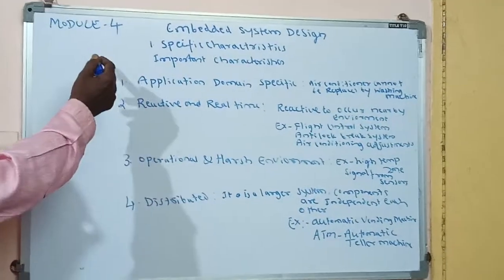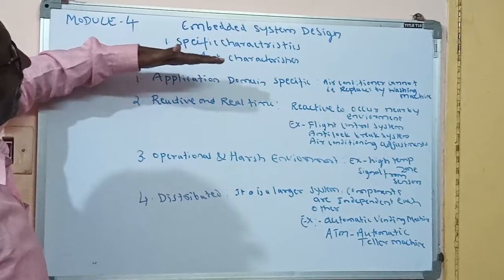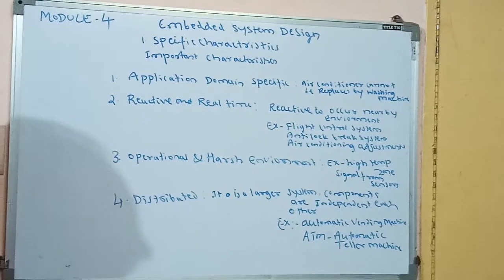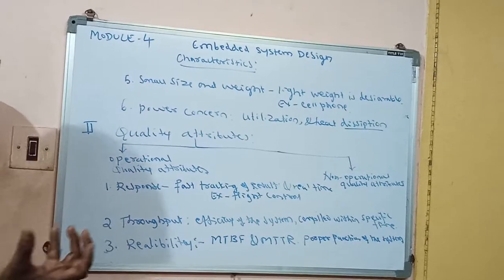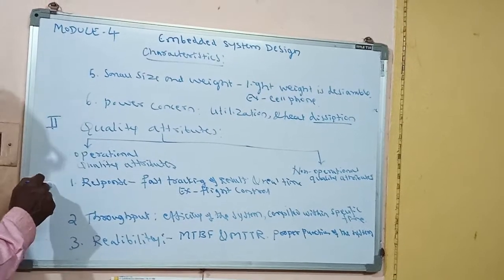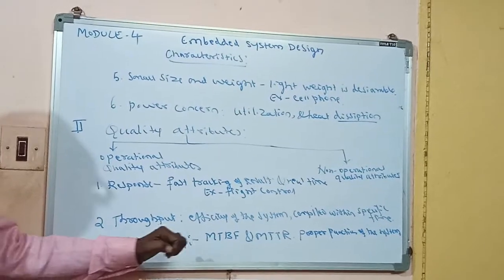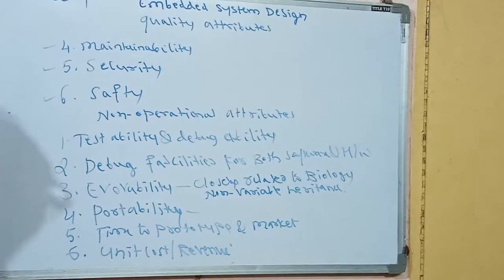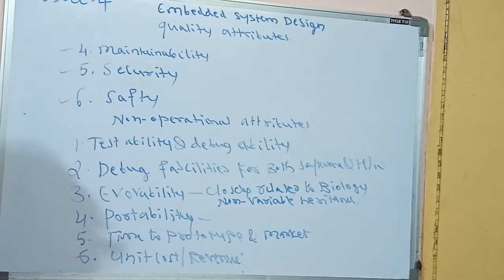Microcontroller and embedded system module 4